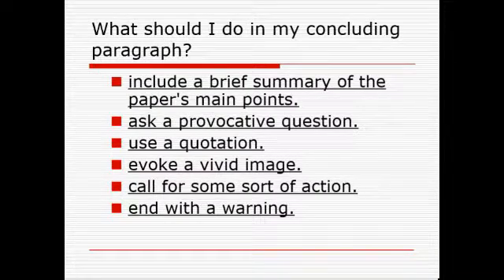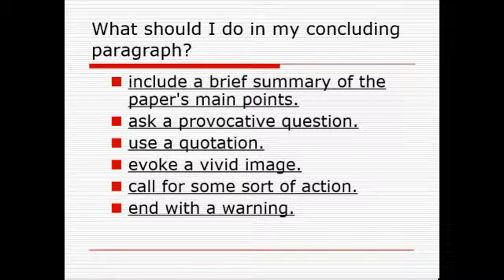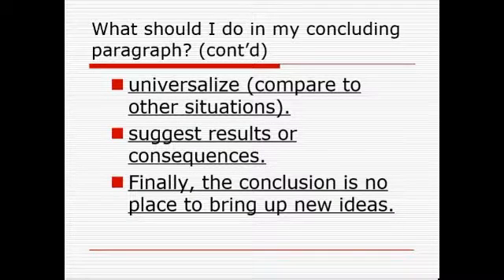Bring in the Closer